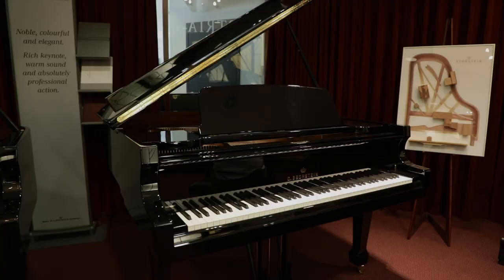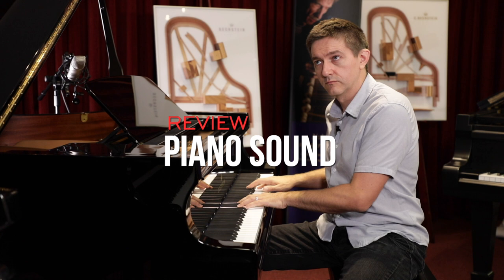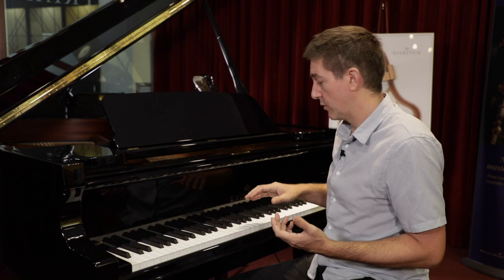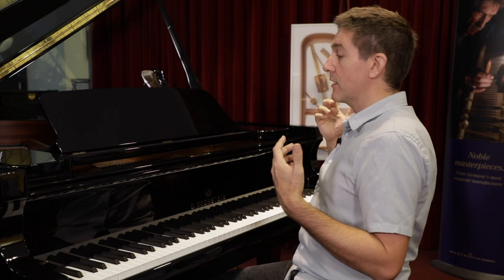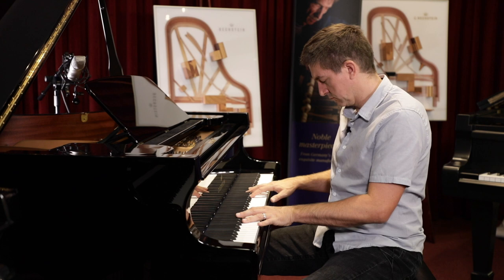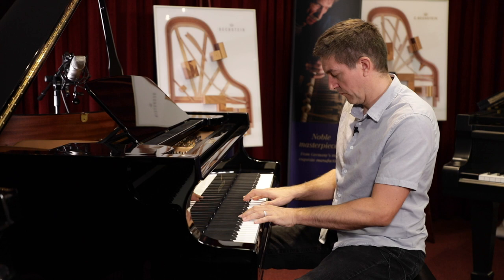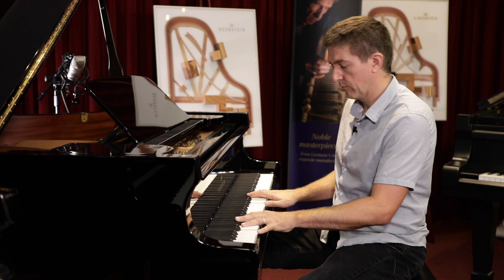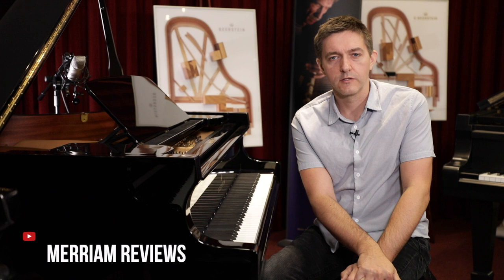🎹C. Bechstein A 160 (B 160) Grand Piano Review & Demo - C. Bechstein Academy🎹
Hi everyone, and welcome to another piano review video at the Merriam Pianos YouTube channel. Today, we’re taking a look at C. Bechstin’s Academy A160 baby grand piano.

One of the smallest premium baby grand pianos on the market, the A160 produces a lot more tone than what is typical of a small grand piano, and boasts both clarity and warmth. This piano is completely hand made in Germany, and is part of Bechstein’s second best quality line.

Piano Sound:

While Bechstein’s consistency across all of their pianos are well known, the actual differences in tonal characteristics are quite pronounced between the various models of their line. The A160 has a super immediate attack that almost reminds me of playing the Concert 8, as opposed to the typical grand piano tone that has a lot of room effect.

As you play the instrument, you might notice some slightly uneven cabinet resonance, as opposed to the Concert Class L167 which is more precise. This may not be noticable to some, but it’s worth mentioning to help understand the differences between the A160 and L167.

Many small grands seriously lack clarity and definition in the bass register, and while this is the case on the A160 if you really push the volume, other volume levels actually sound like a much larger piano in the bass.

In terms of some design specifics, something remarkable is that Bechstein makes their own hammers, one of the few piano manufacturer’s still doing this, and every single model has its own hammer made specifically for that piano. This goes a long in helping to achieve the distinct character each Bechstein piano displays, and the A160 is no exception to this.

The A160 uses a capo bar, as well as agraffes. The specs overall are fairly typical for what you’ll find in high end German pianos, but not as advanced as what you’ll get in the Concert Series Bechstein, or a Fazioli for example, with extra rim laminations, tapered soundboard etc.

The soundboard is made of high elevation Alpine solid spruce, with very tight grains indicative of slow growth spruce.

Piano Action:

The A160 uses Bechstein’s Silver Action, which is the second best action they build, right under the Gold Action. Differences between the Silver and Gold action include more regulation and a higher level of tolerances with the Gold Action, while the actual materials and geometry feel the same. With that being said, a good technician should be able to spend some time on a Silver Action and get it playing at the same level as the Gold Action.

Overall, while this is actually a fairly light action, due to how resonant the instrument as a whole is, it can lead to the perception that the action is lighter than it actually is. We weighed this action out and it’s actually a fairly standard weight as far as baby grands go.

Summary:

This is a piano that produces both grand piano level of dynamic range, but with the effect of an extremely intimate attack, which I personally love. If you’ve got the budget, the L167 is going to produce a superior musical experience, but for half the price, the A160 boasts some serious value.